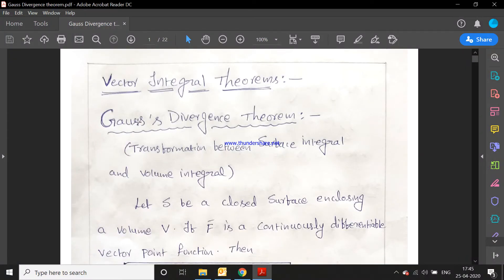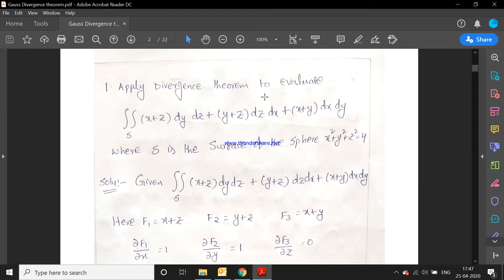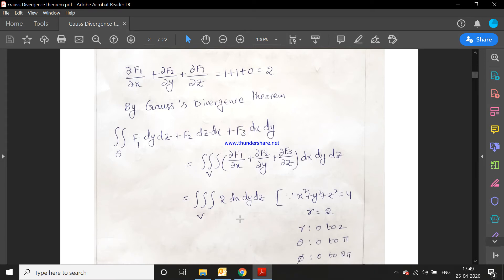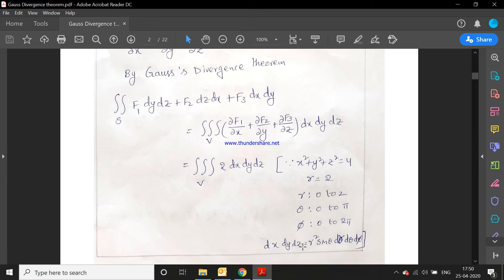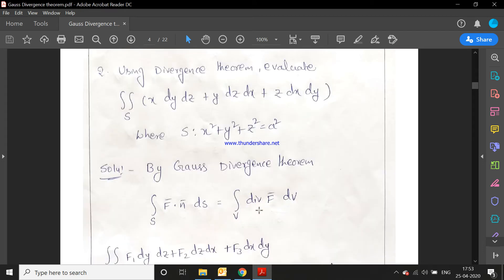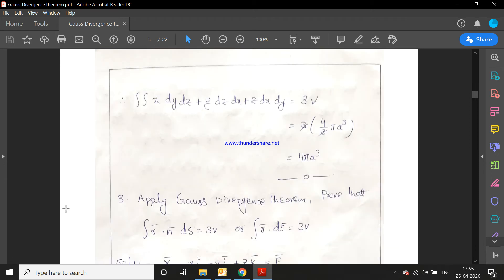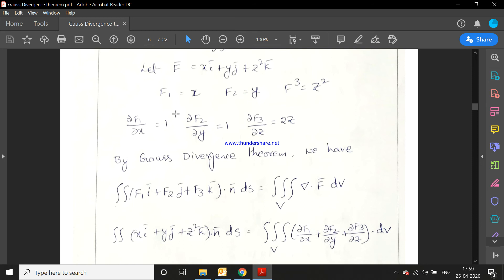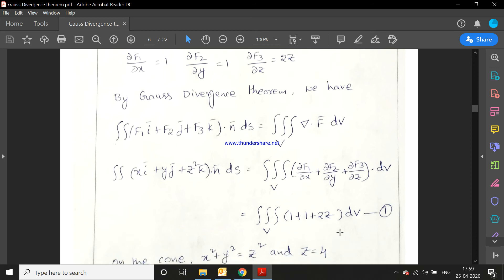M-II: UNIT-V Gauss Divergence Theorem Part 1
This topic is for I B.Tech II Sem Students and the Subject is Mathematics-II R18 and R16 Regulations From Jntuh Syllabus